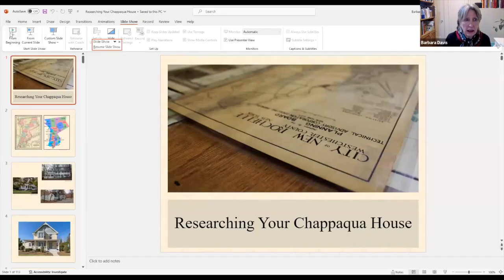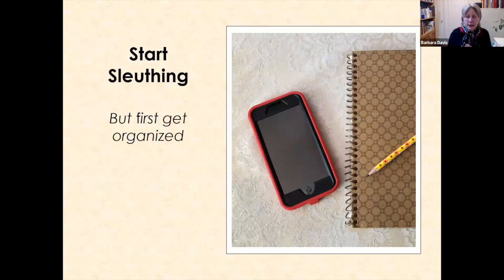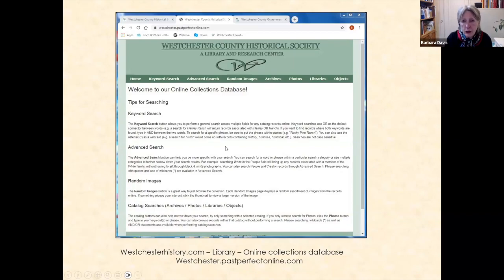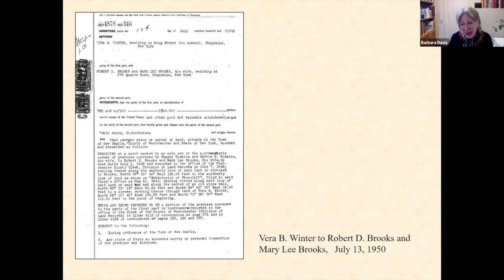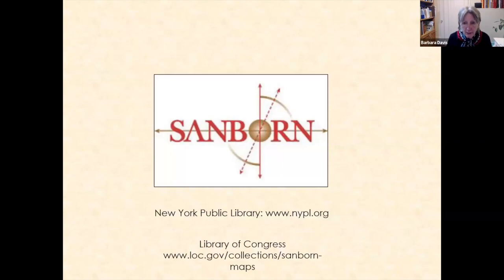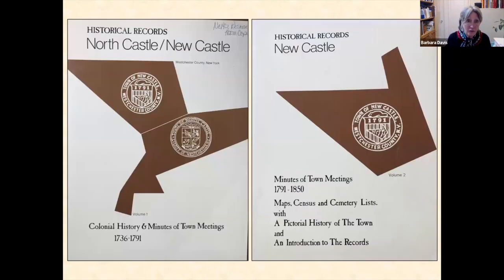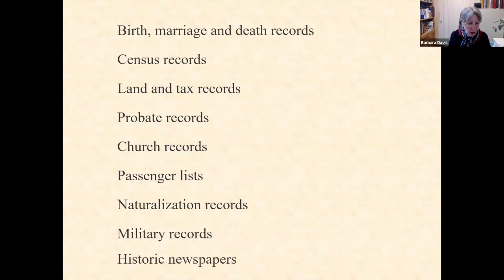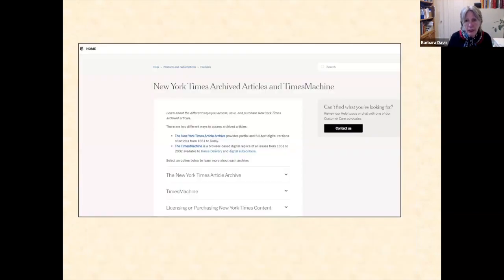Researching Your Westchester House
Presented by Chappaqua Library with Barbara Davis, Co-Director of the Westchester County Historical Society and the City Historian of New Rochelle. October 26, 2023